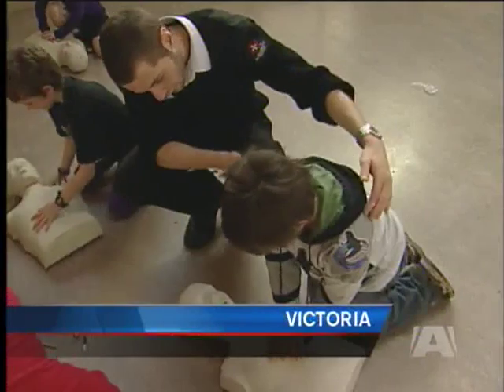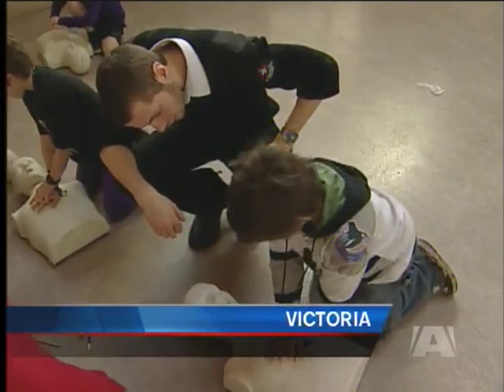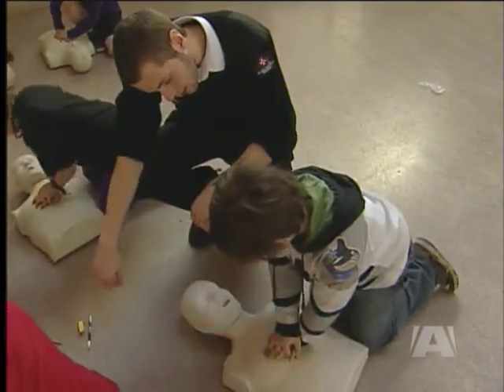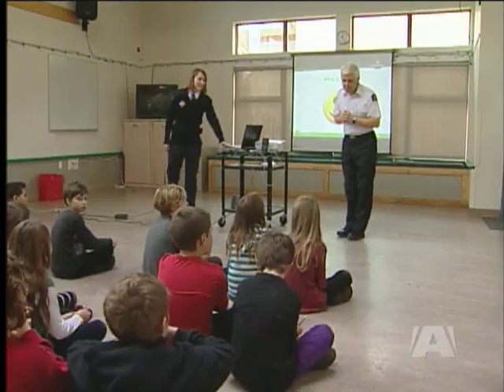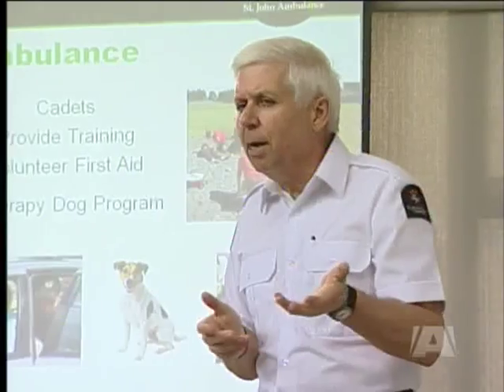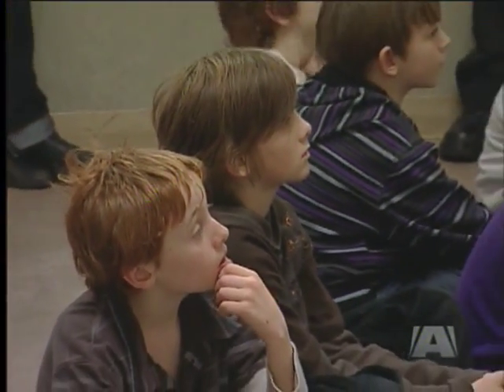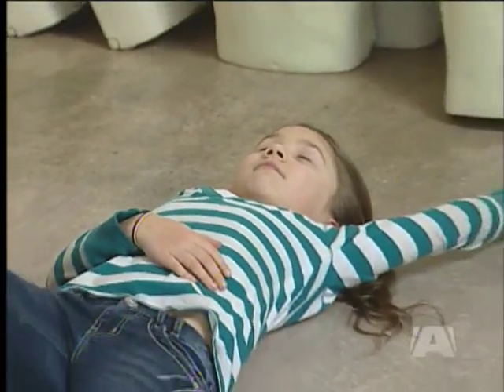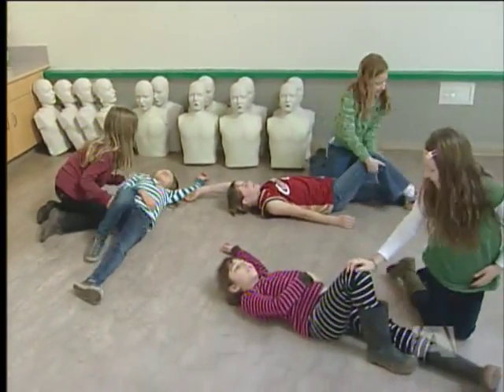Children Learn First Aid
VICTORIA - Grade 4 and 5 students at Sir James Douglas School were taught CPR and basic first aid techniques by instructors from St. John Ambulance. This is the first year children in this age group are being taught first aid.